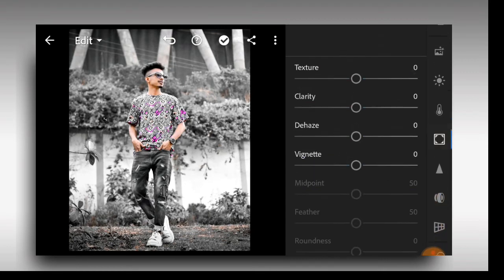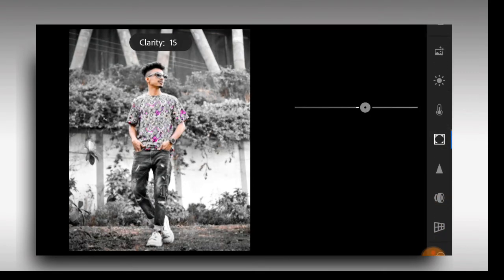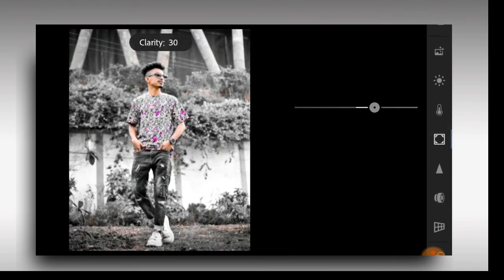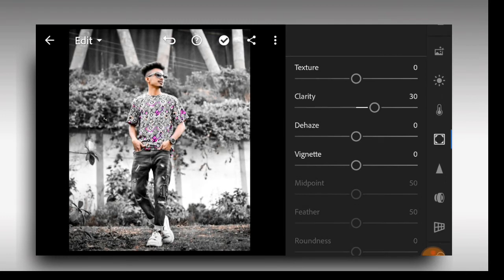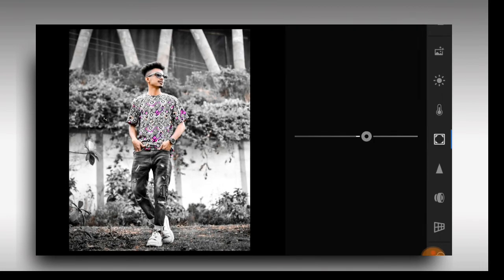Soft Black Presets Tutorial preset | lightroom presets download | lightroom presets 2022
How to edit photo in lightroom
lightroom photo retouching
lightroom photo editor
lr photo editing
lightroom a to z editing
lightroom photo editing bangla
lightroom colour photo editing
lightroom photo editing background colour change
lightroom photo editing background change
lightroom photo editing colour change
lightroom editing
lightroom photo editing
photo editing lightroom
lightroom cc editing tutorial
lightroom photo editing in mobile
lightroom tutorial
photo editing
lr photo editing
lightroom
lightroom retouching photo editing
lr editing
photo editing video
lightroom color grading
lightroom pastel effect photo editing
editing
lightroom pastel colour editing
lightroom presets
pastel color photo editing lightroom
adobe lightroom
lr photo editing
lr editing
photo editing lr
lr photo editing background
lr photo editing
lr editing
lr
photo editing lr
lightroom photo editing
lr editing photo
lr photo editing new
lightroom editing
lr edit
lr photo edit
lr best photo editing
photo edit lr
lr editing photo
photo editing lightroom
black tone photo editing
lr photo editor
lightroom color grading
lightroom edit video
lightroom editing tamil
lightroom photo editing tamil
lightroom photo editor
lr background editing
lr new editing
lr preset
photo editor lr
black background photo editing
black background photo editing lightroom
black edit
black editing
black photo edit
brown preset
brown tone lightroom mobile
edit photo lightroom
how to make lightroom photo editing
lightroom black editing
lightroom download
lightroom edit
lightroom orange tone
lightroom photo edit
lightroom photo editing kaise kare
lightroom photo editing malayalam
lightroom preset download
lr background
lr color grading
lr editing new
lr face editing
lr photo editing 2022
lr photo editing link
lr photo editing video
new lr photo editing
new photo editing
photo background editing
photo edit
photo edit lightroom
photo editing
photo editing telegu
photo editor